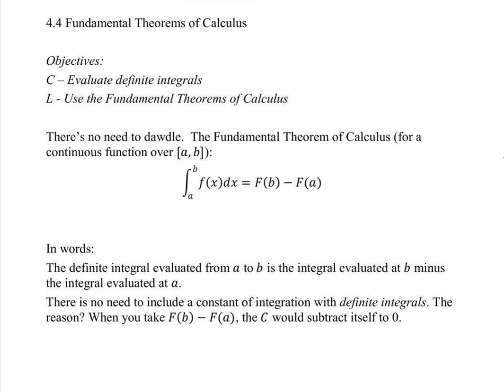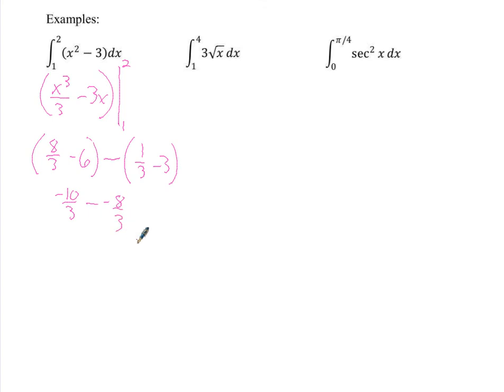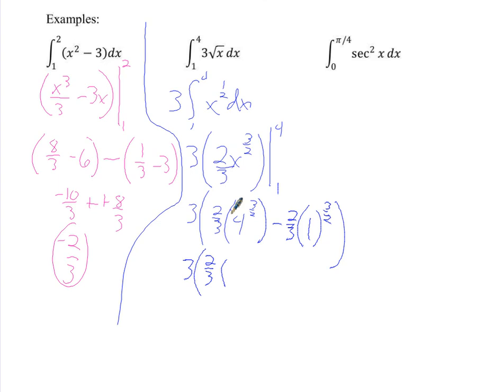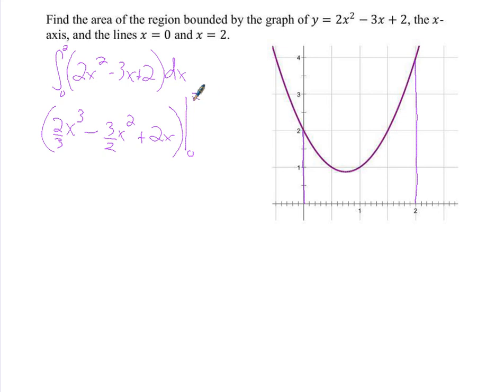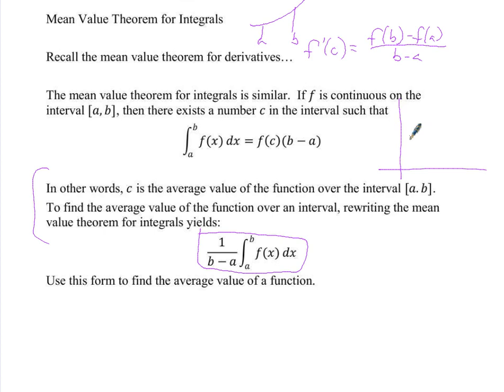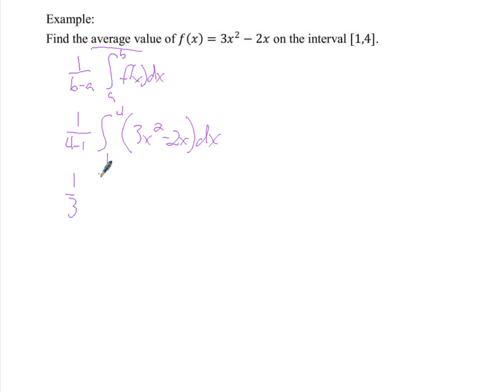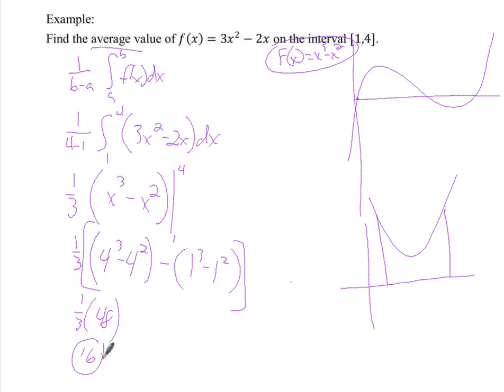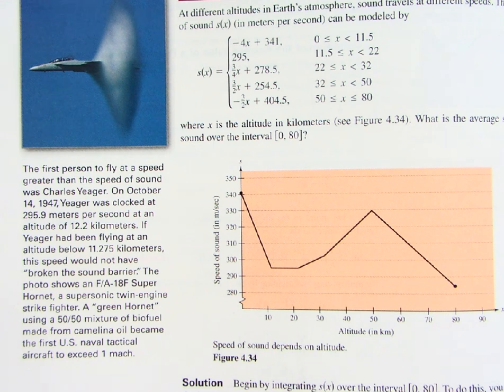C4 4 Fundamental Theorems of Calculus